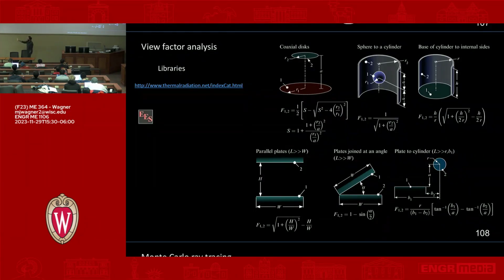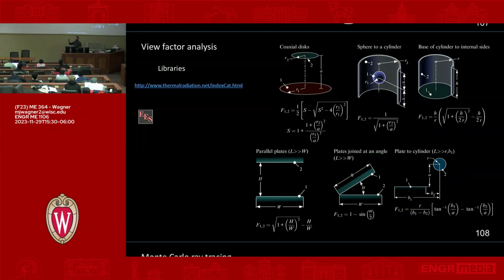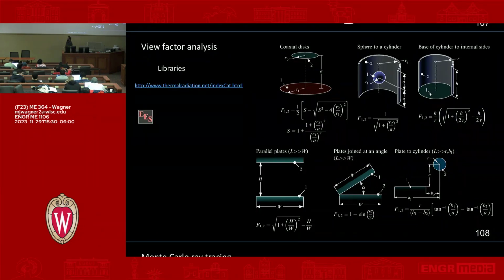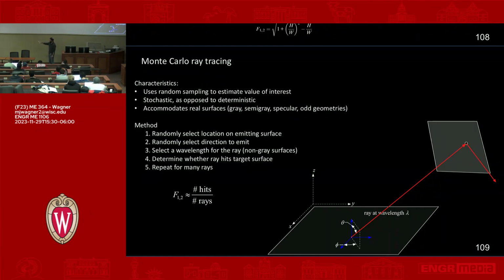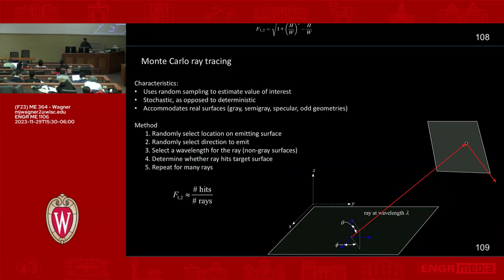ME364 (F23): Lecture 22.5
Computing view factors using analysis: library functions and Monte Carlo ray tracing